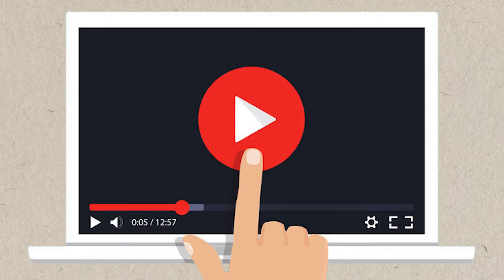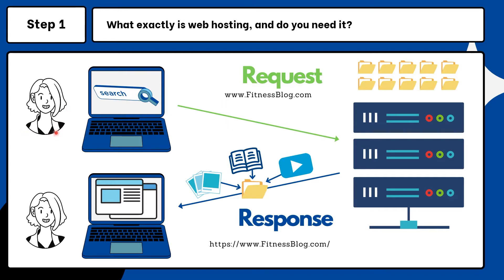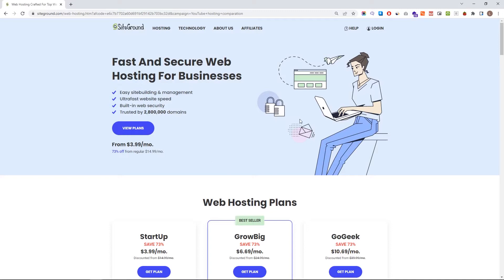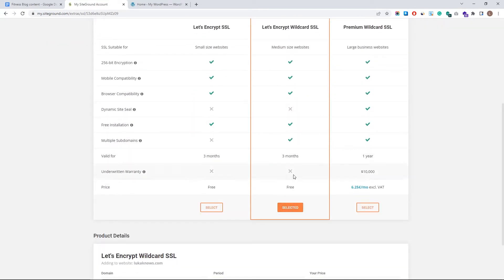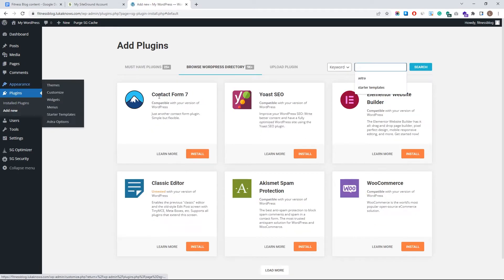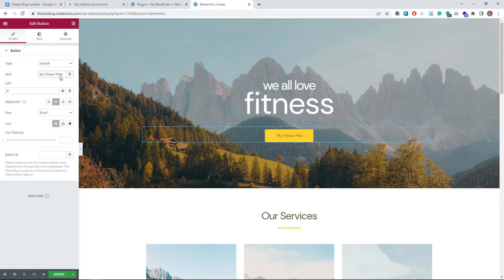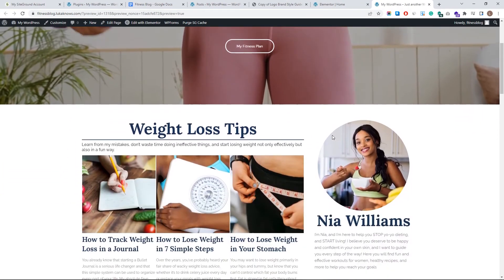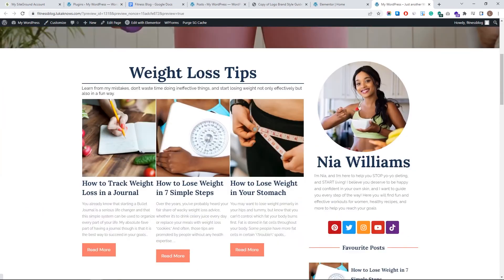5-Step Process For Creating a Profitable Fitness Blog in 2022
Beginners' Step-by-Step Tutorial for Those Looking to Start a Fitness Blog in 2022 using WordPress

If you want to start a fitness blog completely from scratch you came to the right place By the end of this video you're going to know how to build a fully functional professional WordPress blog for free. This video is designed to be a complete A to Z 0 to 100 step by step tutorial for people without any prior blog building experience.

If you've been considering starting your own fitness blog, there has never been a better or easier time. There are numerous examples of people who started fitness blogs for fun and then turned them into full-time businesses.

Contents of this video :
00:00:00 - How to start a fitness blog in 2022
00:00:47 - What you need to start a fitness blog
00:01:17 - What is web hosting and why do you need one
00:03:13 - How to sign up with SiteGround
00:06:34 - Siteground account guide
00:07:18 - How to access your website from SiteGround
00:07:48 - How to set up WordPress for a fitness blog
00:08:49 - How to change the appearance of the WordPress website
00:11:33 - How to edit the look of the WordPress website
00:19:13 - How to create a blog post in WordPress
00:28:15 - How to add blog posts on the home page
00:40:07 - How to create sidebar for home page
00:56:13 - How to change the logo and header of a Blog
01:00:51 - How to edit pages in WordPress
01:03:03 - How to edit WordPress menus
01:08:18 - Final version of fitness blog